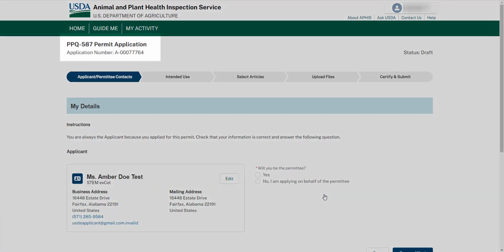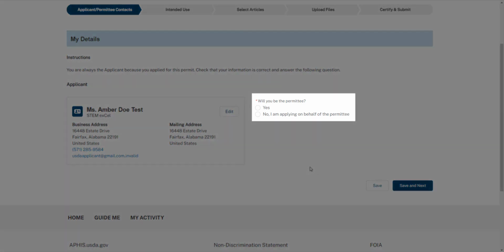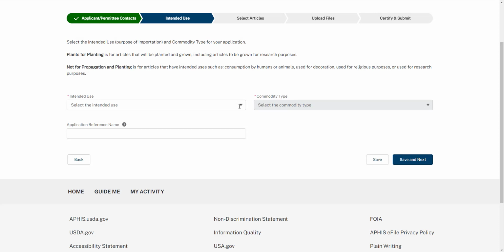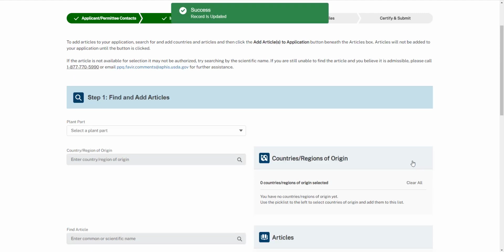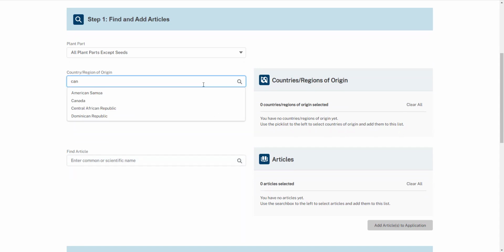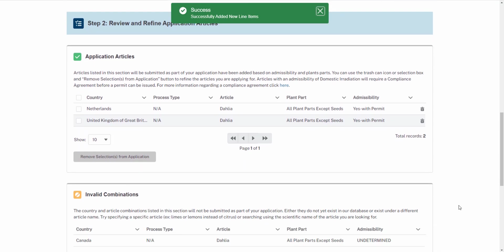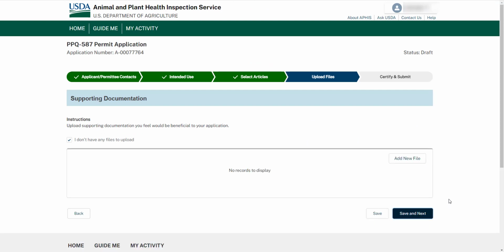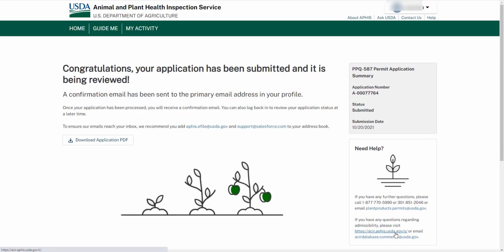How to Apply for a Plant and Plant Product Import Permit in APHIS eFile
Use APHIS eFile to apply for your permits to import plant and plant products. In this video we show you how to complete each section of your PPQ 587 application.

This video is for all PPQ 587 Plant and Plant Product permits, not just those for Fruits and Vegetables.